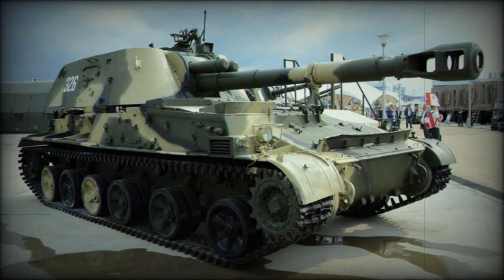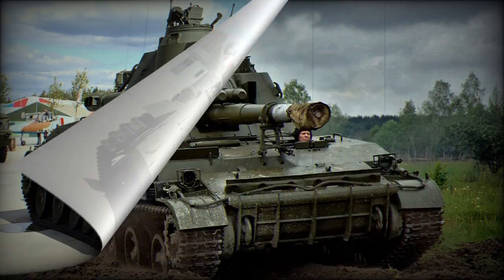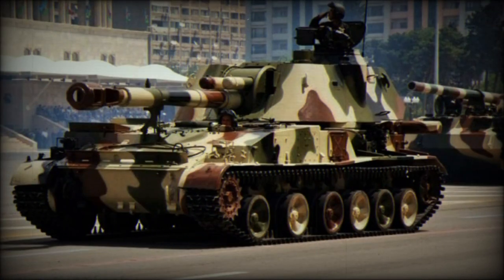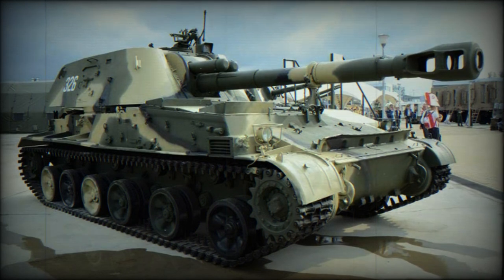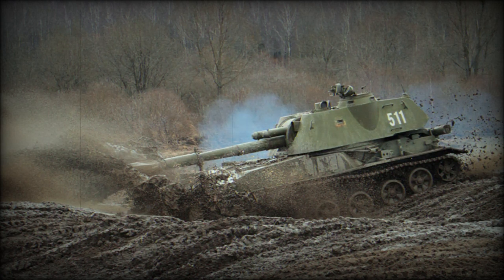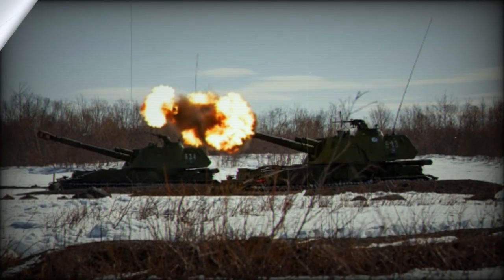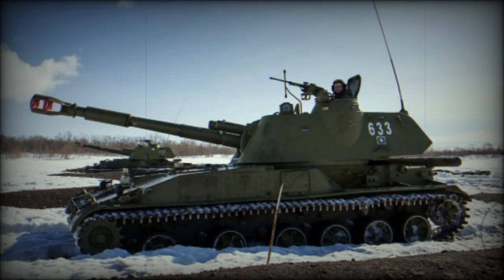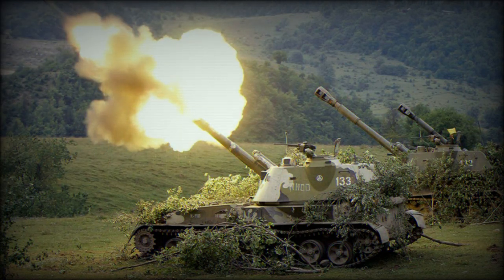The 2S3 Akatsiya self propelled howitzer can fire at a maximum rate of 3 4 rounds per minute